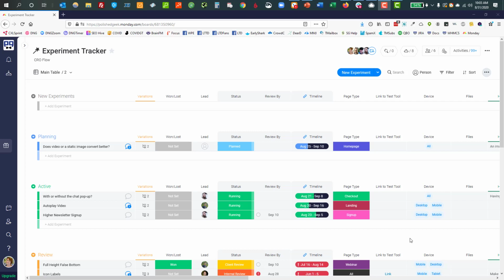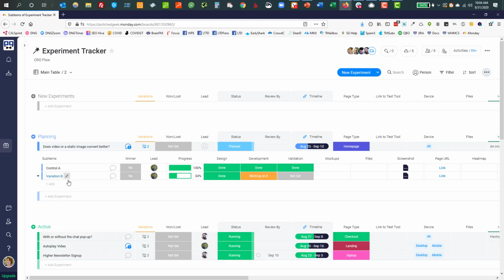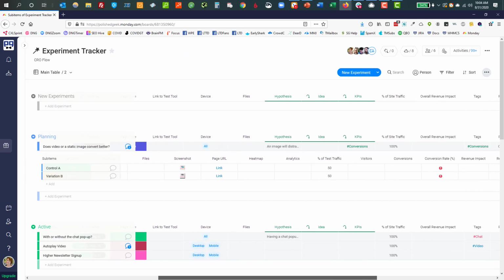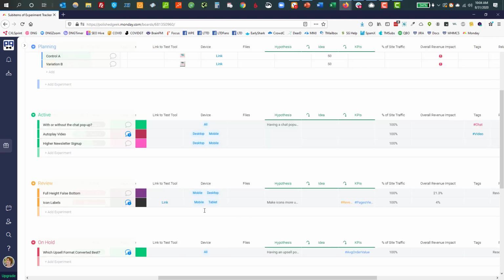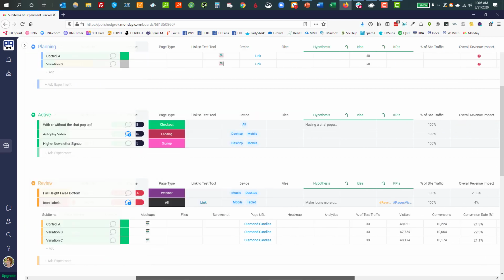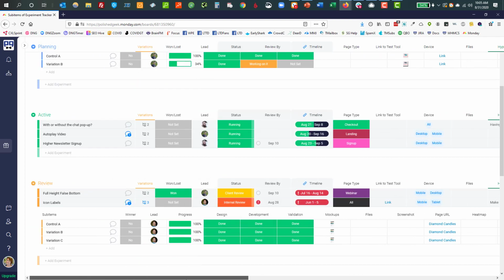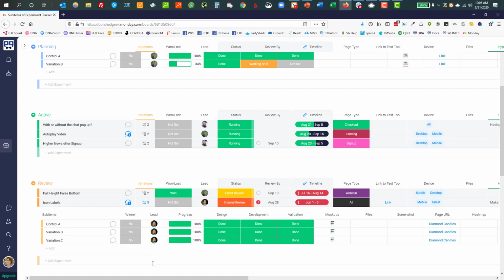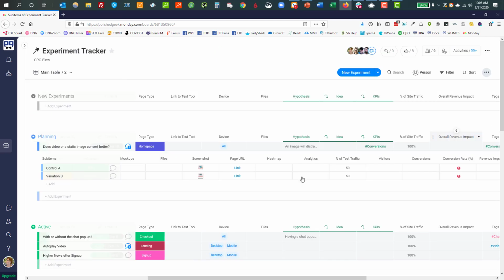CRO Flow Experiment Tracker - Manage your Conversion Rate Optimization Experiments (monday.com app)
*** 2nd Place Winner Best Engineered monday.com Apps Contest 2020 ***
The Experiment Tracker keeps every detail organized for Conversion Rate Optimization experiments, from test planning through variant development, test launch and final test results.

What is CRO Flow?
CRO Flow is a Conversion Rate Optimization process management app for monday.com

New to monday.com?
Get in touch with *more with monday.com*, the developers of CRO Flow